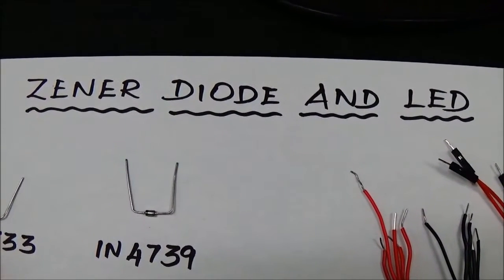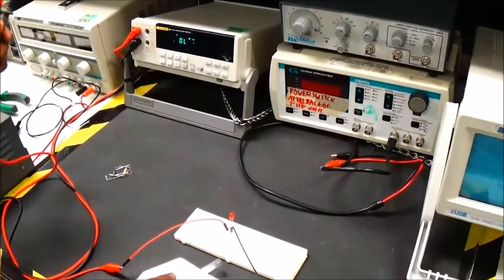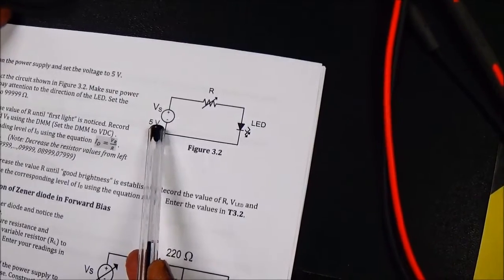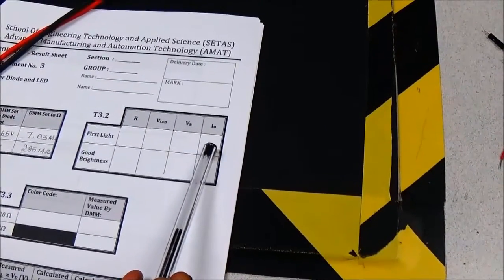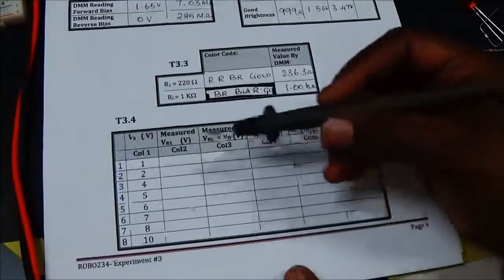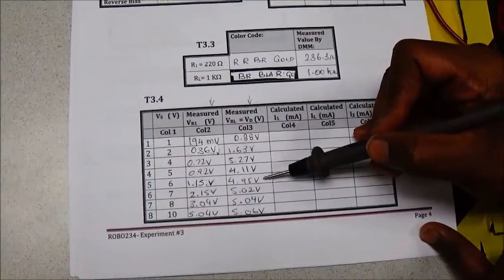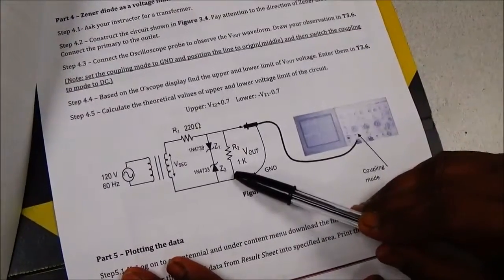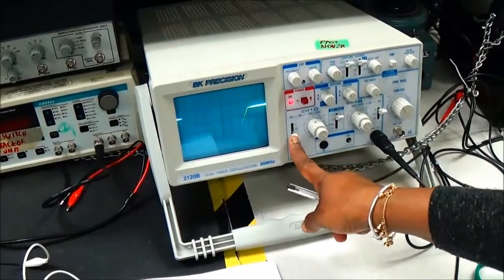Zener and LED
Lab exercise on Zener Diode and LED for ROBO 234.